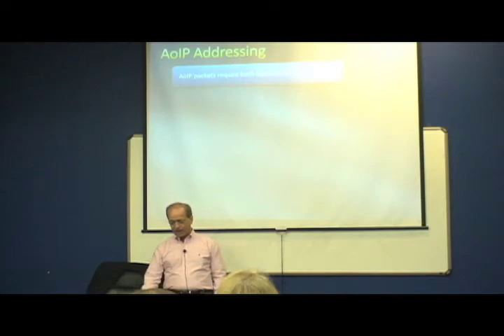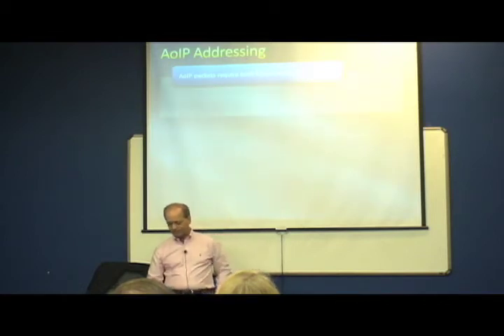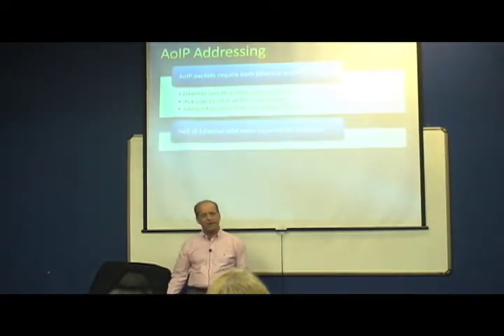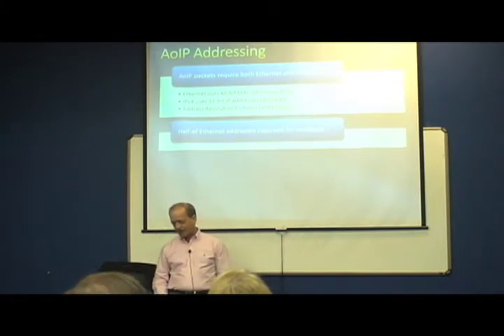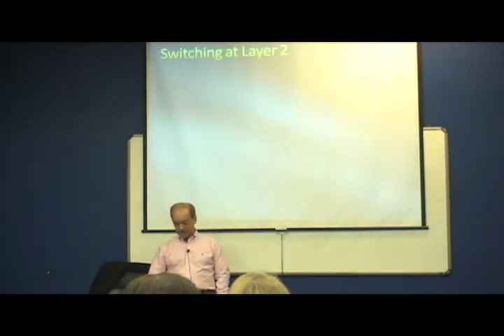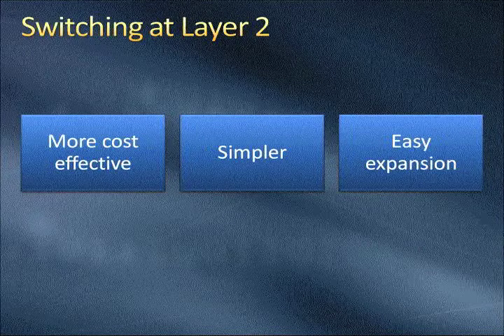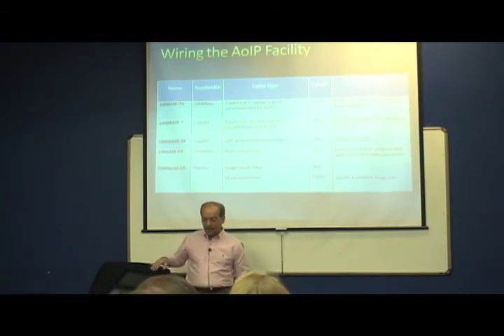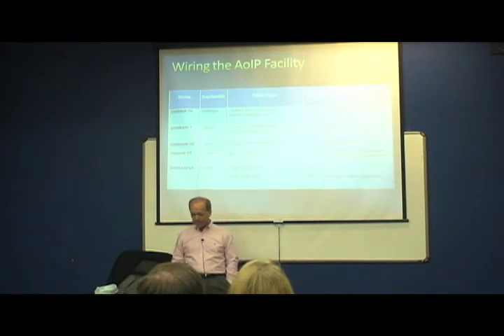SPARS Audio Over IP Part 5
Audio over IP presentation by Skip Pizzi at SAE NYC 10/26/10